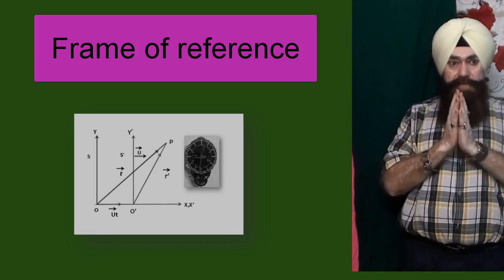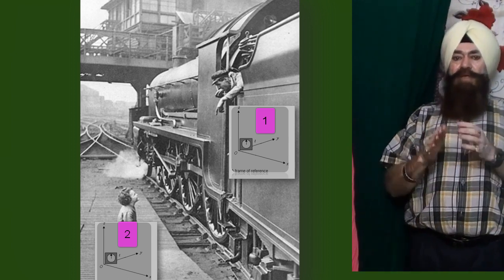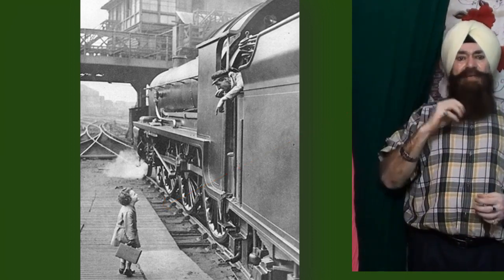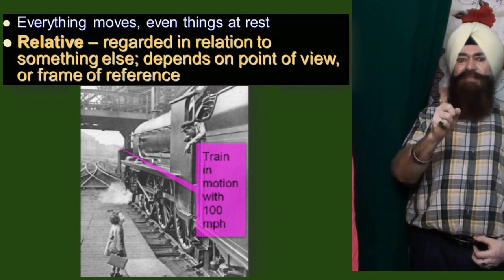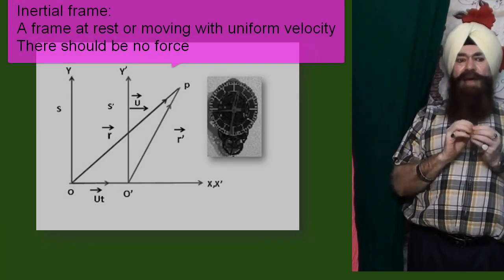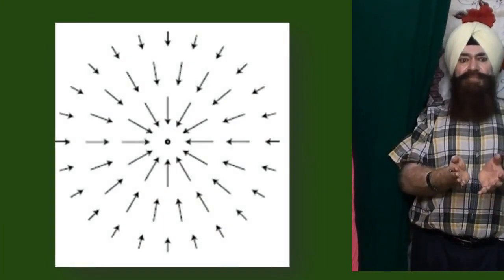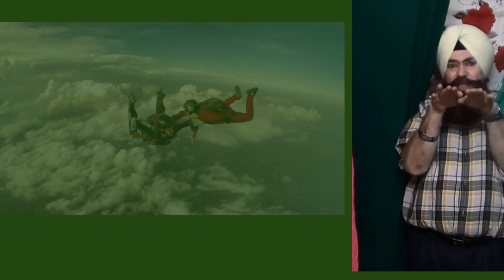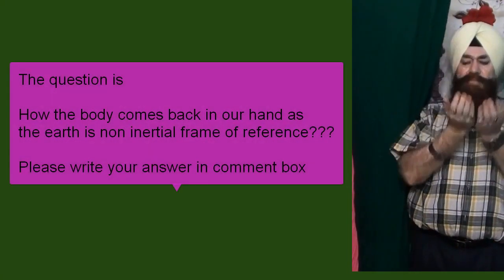Difference between inertial and non inertial frame of reference?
What is inertial frame?
What are inertial frame of reference examples?
What is the inertial reference?
What is the inertial and non inertial frame of reference?
What is example of fictitious force? You can find handwritten notes on my website in the form of assignments.